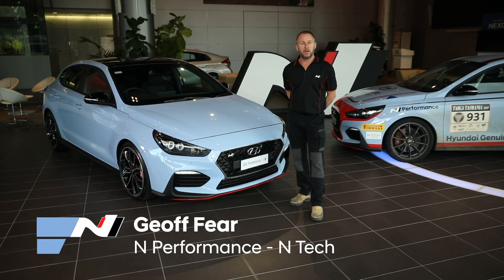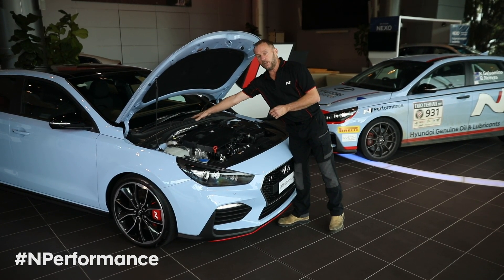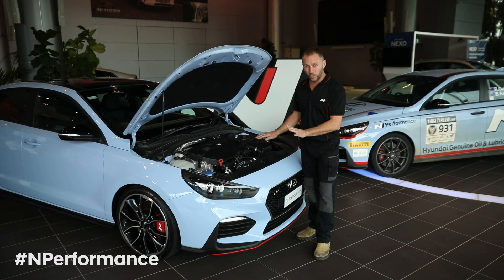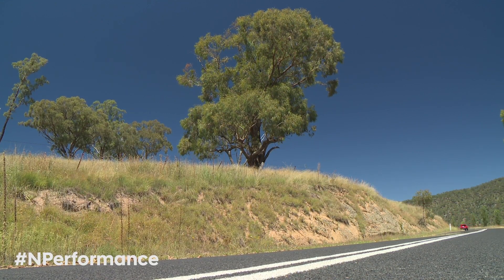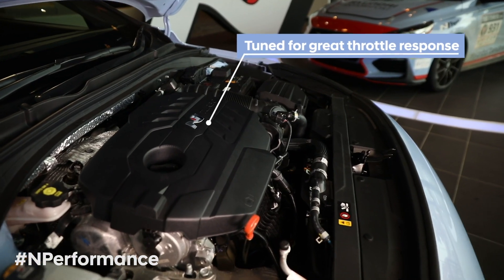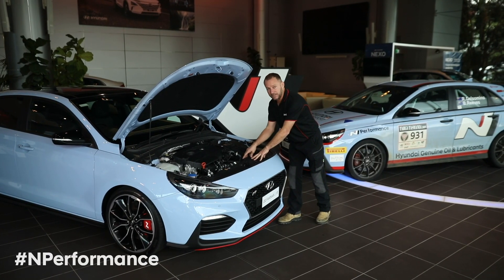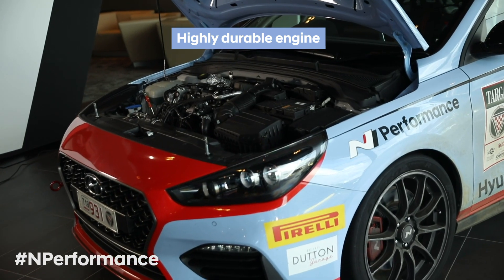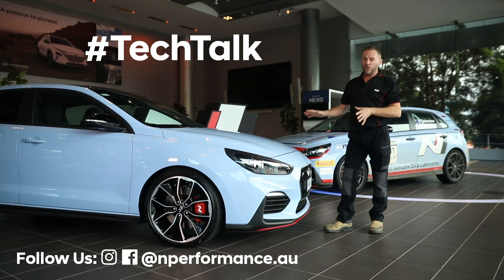i30 Fastback N : Tech Talk - Engine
What’s the BIG deal about the Hyundai i30 Fastback N? A lot.
The team at N Performance has poured over every element of the car to convert it into the best hot hatch on the road. Check out Geoff Fear official N Tech as he gives a brief Tech Talk about the i30 Fastback N Engine.

Got any questions for Geoff, post in the comments below?